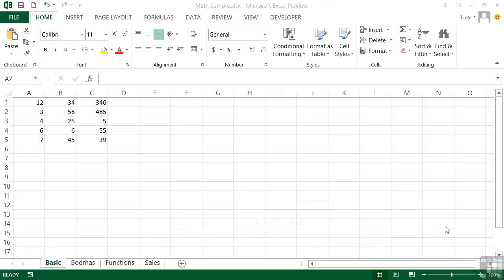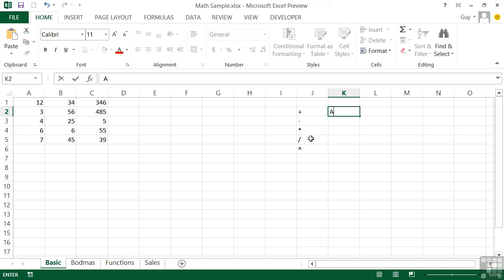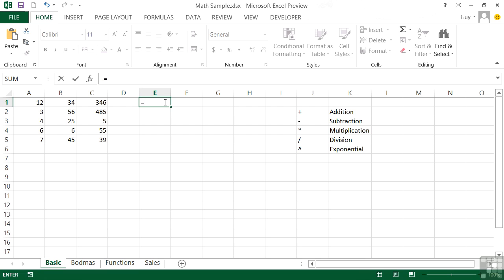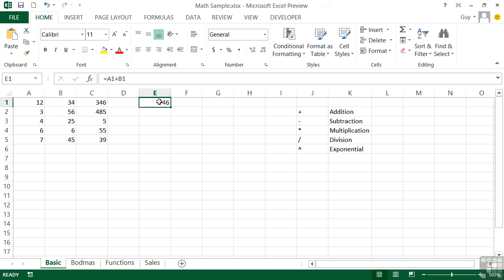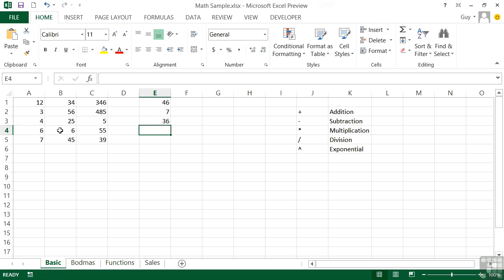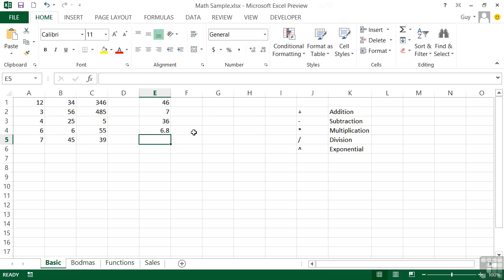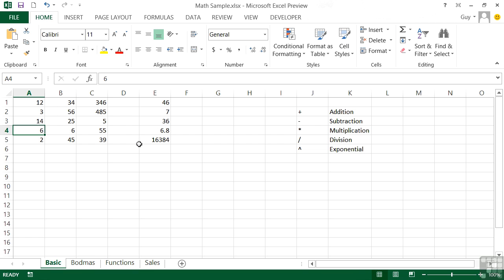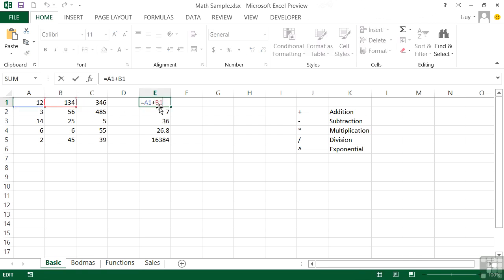288 Getting Started With Basic Math Formulas